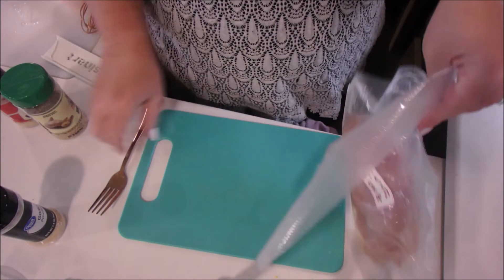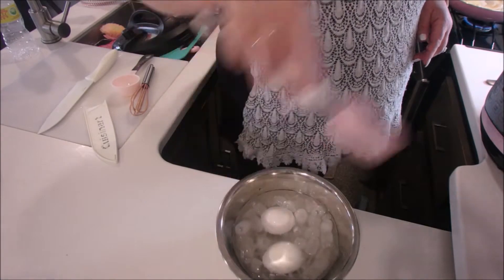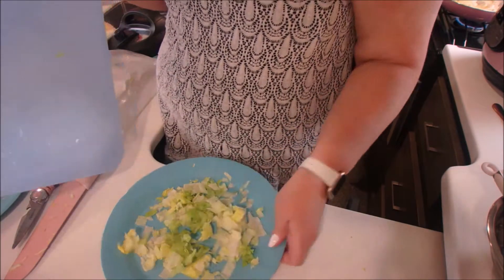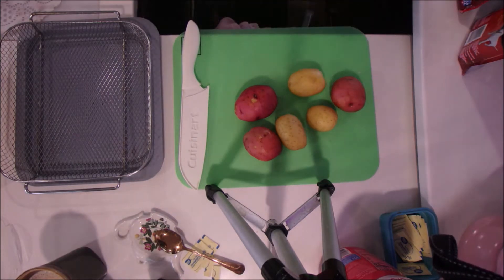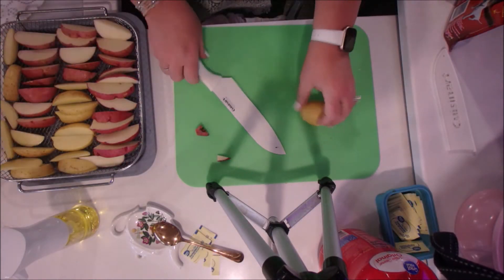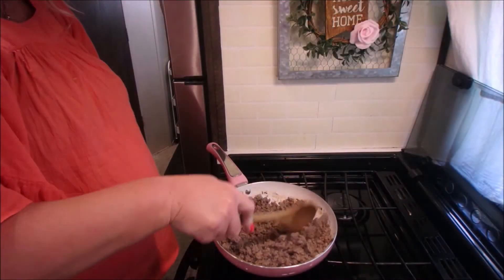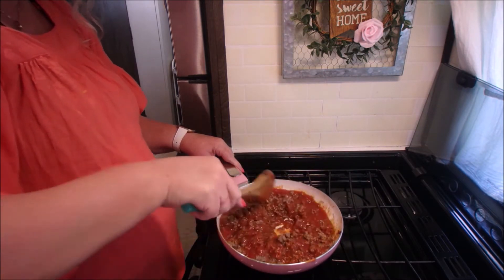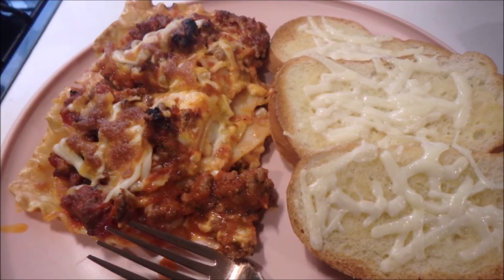RV Cooking | Menu Monday 5/9/22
COOKING TODAY:  Chicken salad, Smoked sausages, Sloppy Joes and Lasagna